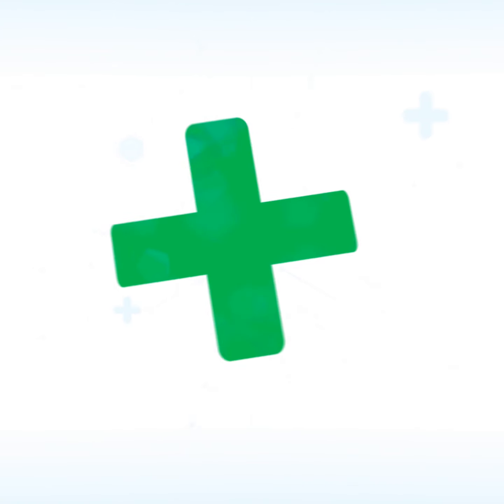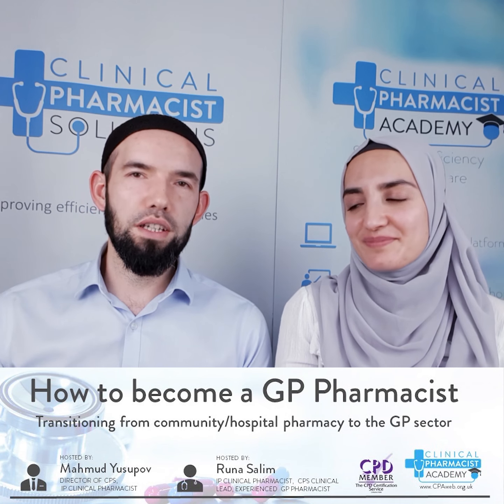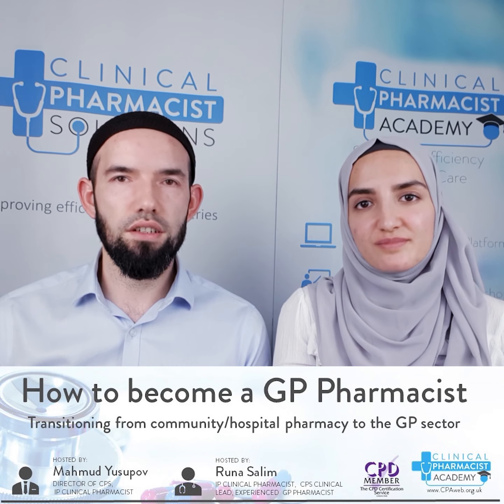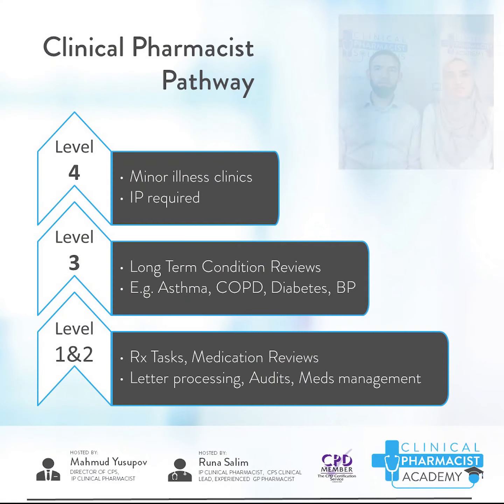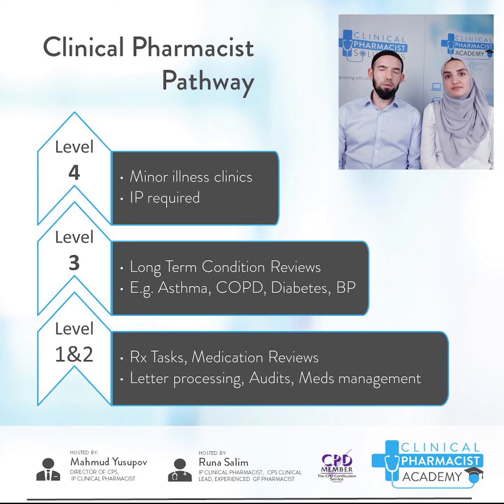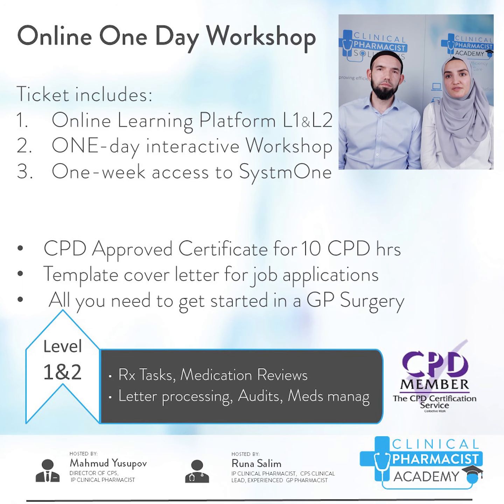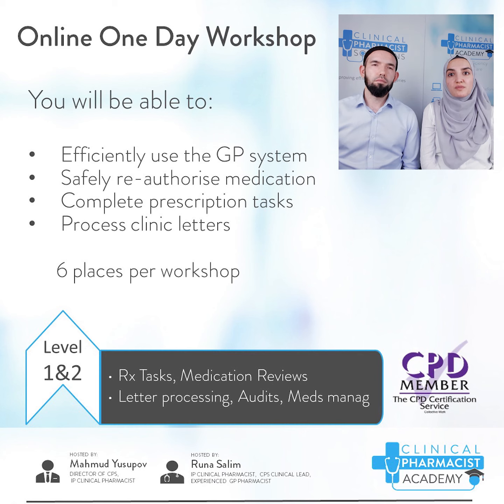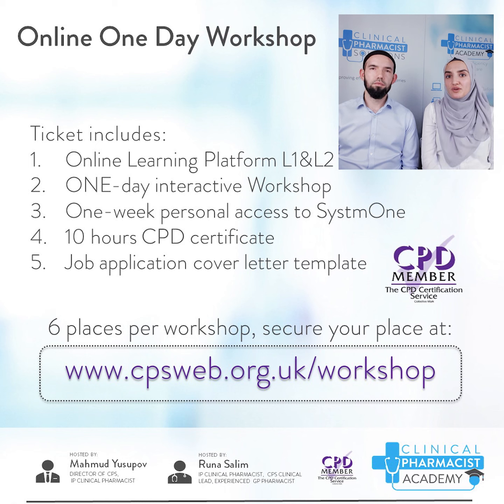The number one reason why pharmacists fail to secure a job in a GP surgery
The answer to the most common question on the topic of How to become a GP Pharmacist: What skills and knowledge base are required to help to transition into GP sector